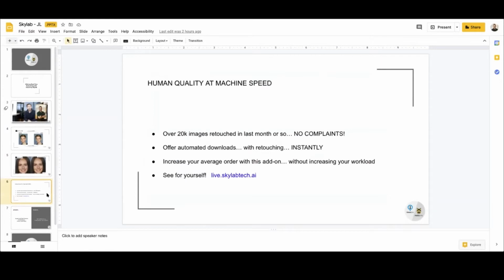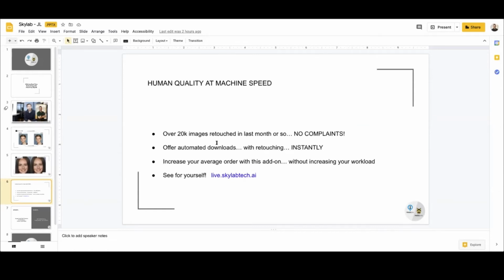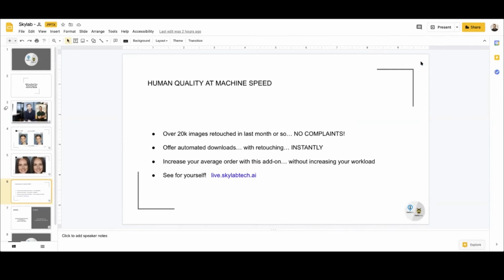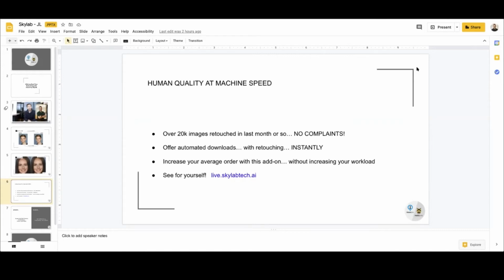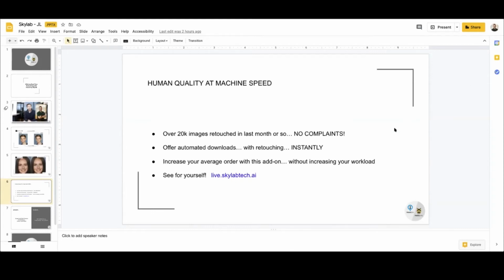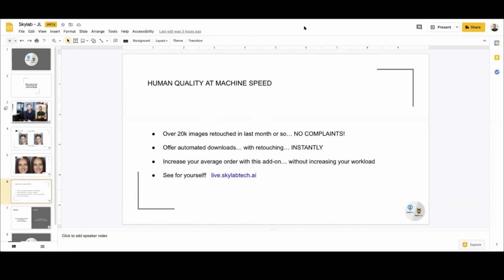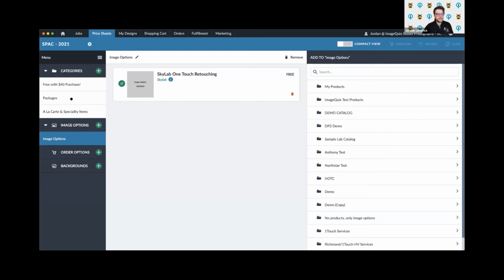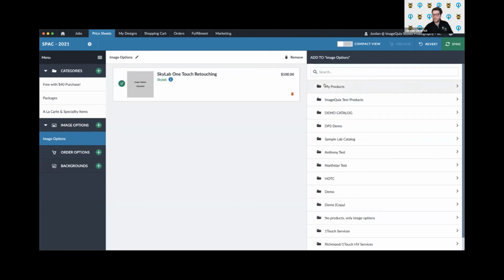Real-Time Retouching with Skylab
Join Jordan Limerick and Skylab CEO, TJ Rak to learn the benefits and features of 1touch by Skylab through Blueprint.

Machine speed with human quality retouching.